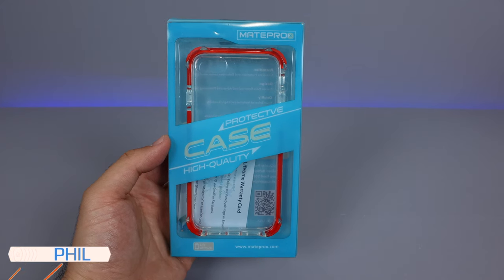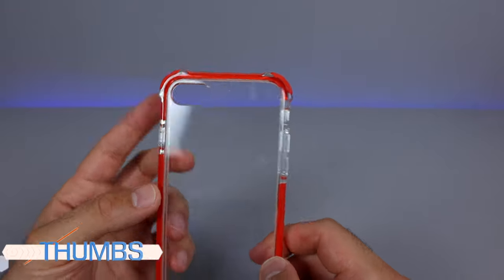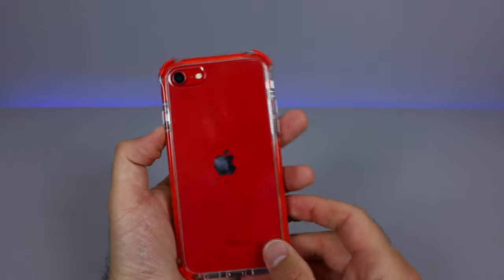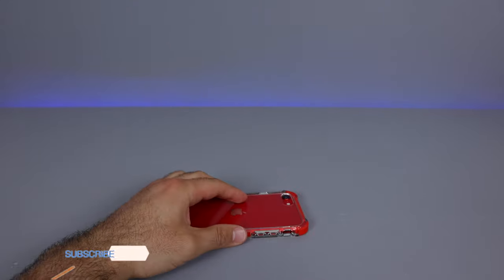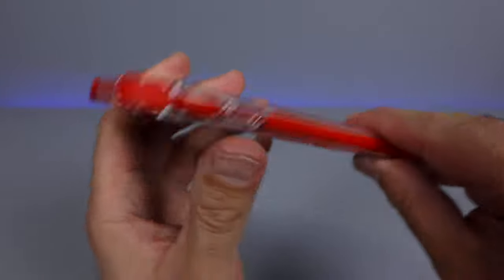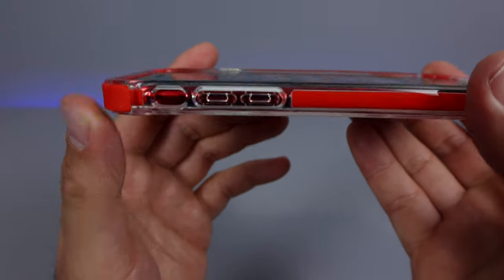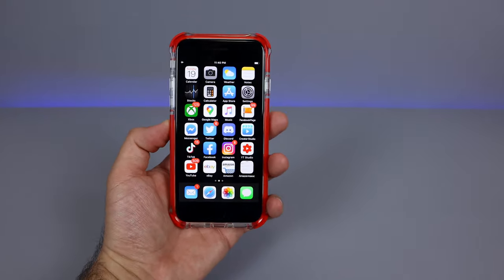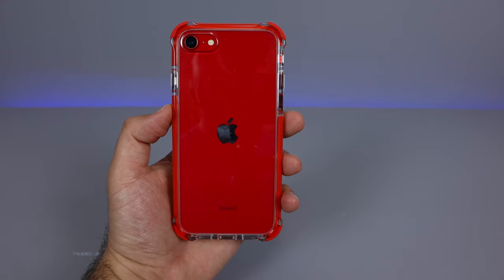MateProX Clear Heavy Duty Case Review